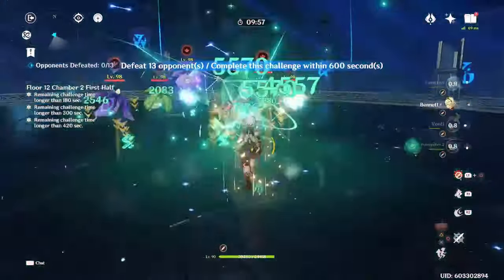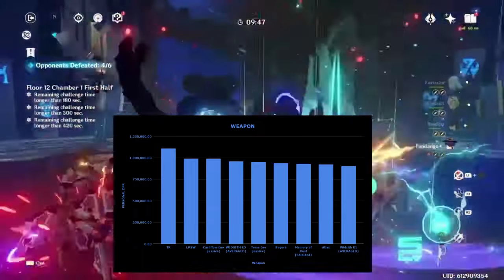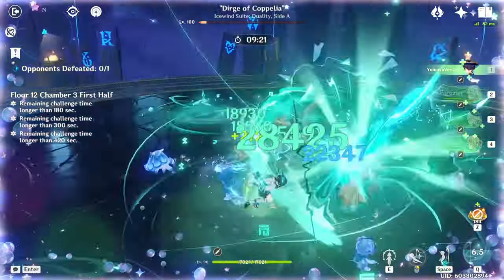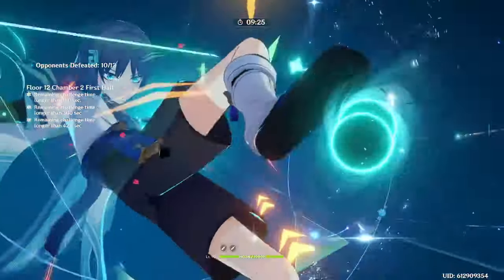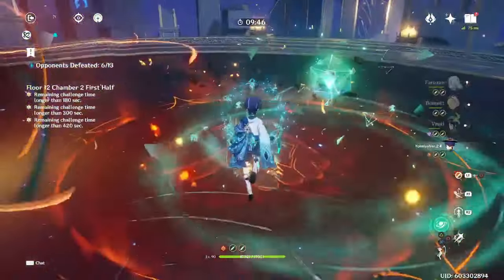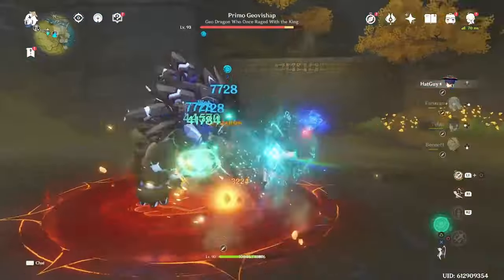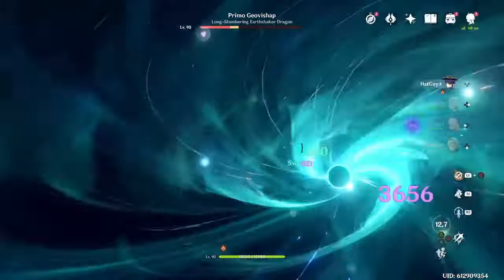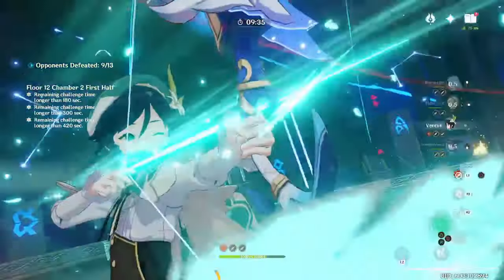Make your Wanderer Feel like a GOD! ~ no BS Guide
00:00 Intro
00:08 Talent Priority
00:25 Combos
01:27 Weapons
02:15 Artifacts
03:41 Teams
11:45 Constellations
13:05 outtro